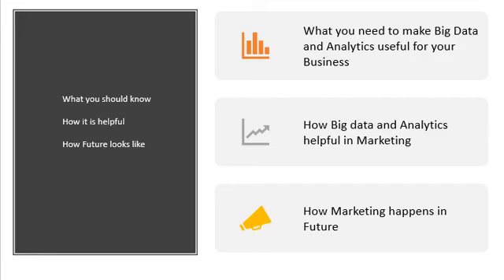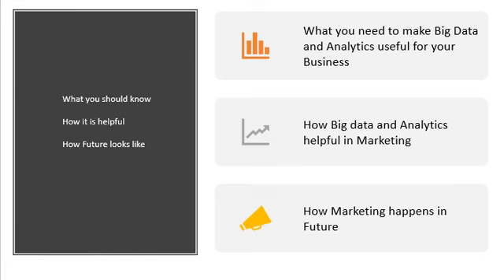Big Data & Analytics in Marketing Explained | IIM Ahmedabad Insights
📌 Big Data & Analytics in Marketing – The Future of Business

In this video, I explore how big data and analytics are transforming marketing, enabling businesses to make data-driven decisions for better customer engagement and higher ROI. 📊🚀

🔹 What You’ll Learn:
✅ What is Big Data in Marketing?
✅ How Analytics Improves Customer Targeting & Personalization
✅ Real-Life Examples of Big Data in Action
✅ Tools & Strategies for Data-Driven Marketing